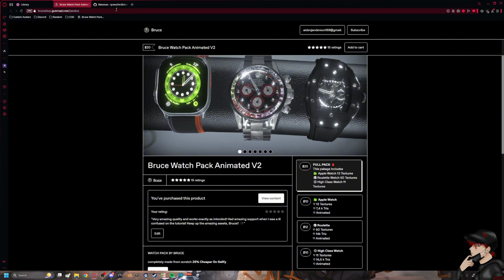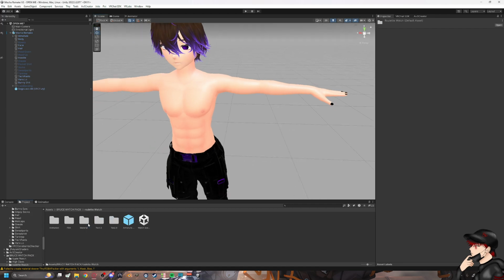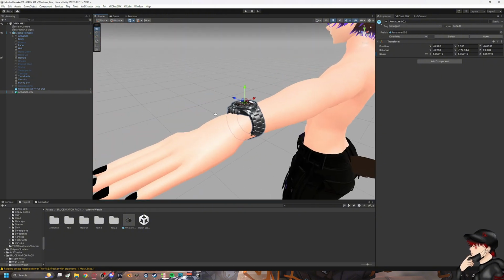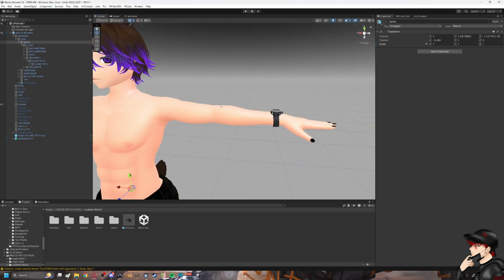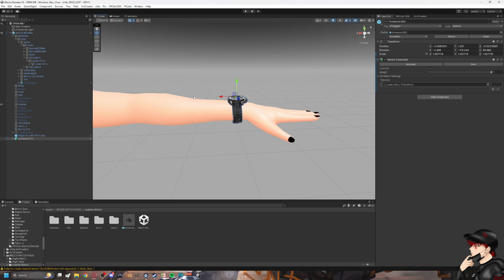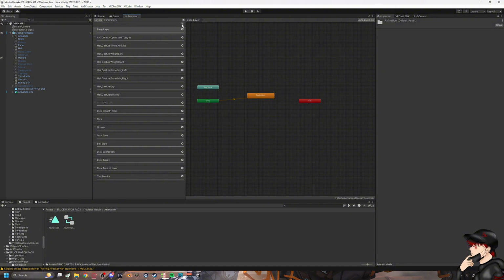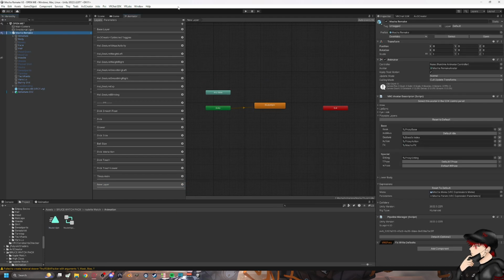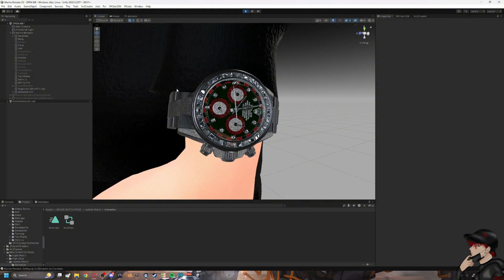How to install Bruce's Watch Pack in under 5 minutes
This video aims to guide you guys to adding Bruce's Watch Pack on Gumroad, Jinxxy, and Selffy. This video goes into depth on how to install the watches to your avatar/s. Hopefully this video cleared some of the questions in the air.